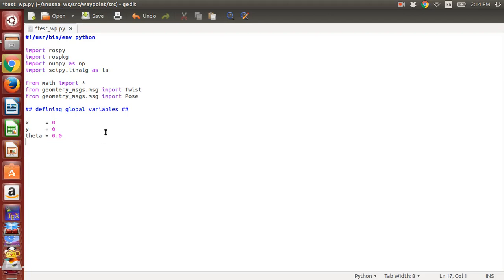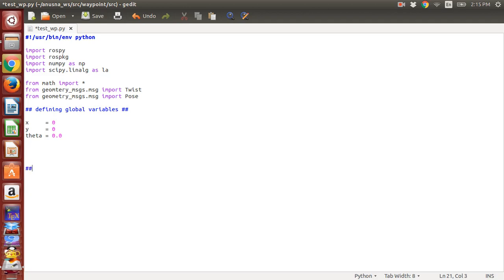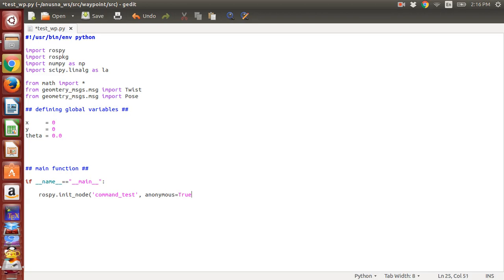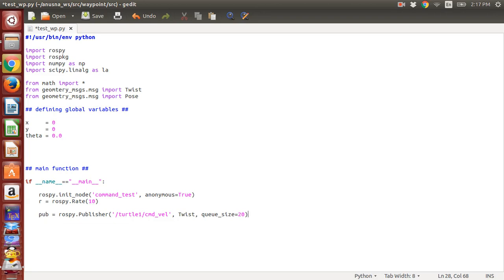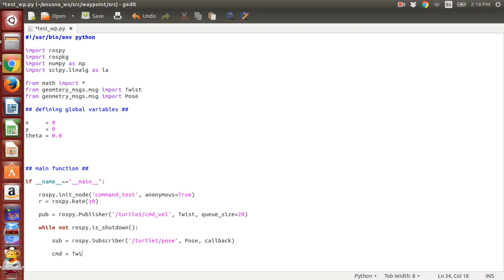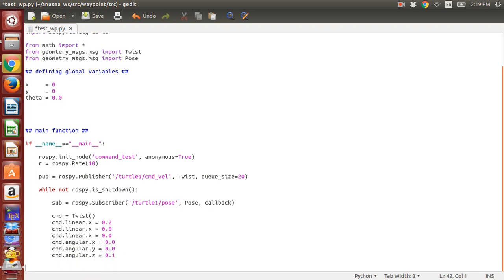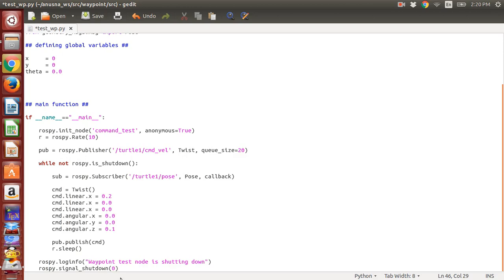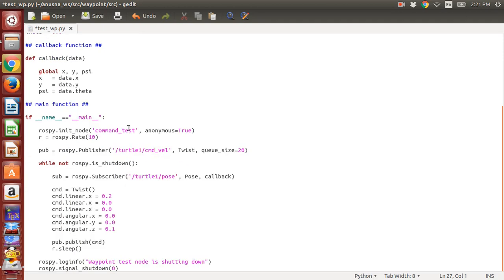ROS Assignment 1 - Video 3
This video deals with writing a very basic python node to send some linear and angular velocities to the turtlesim and make it follow a circle.